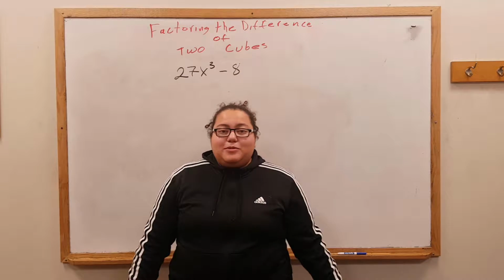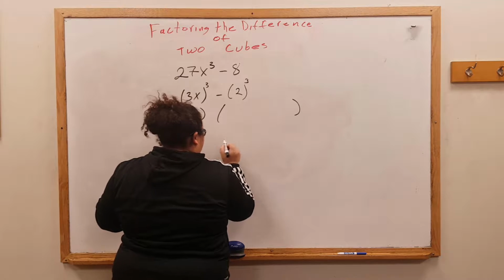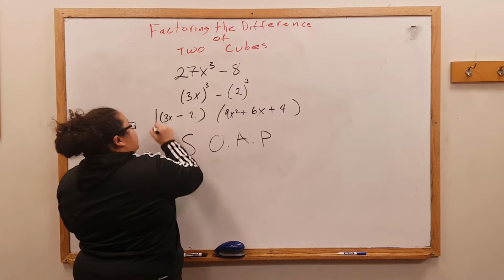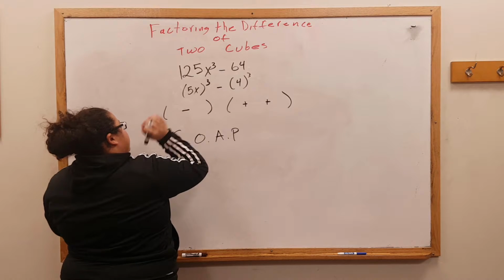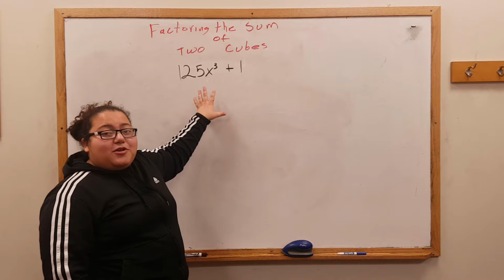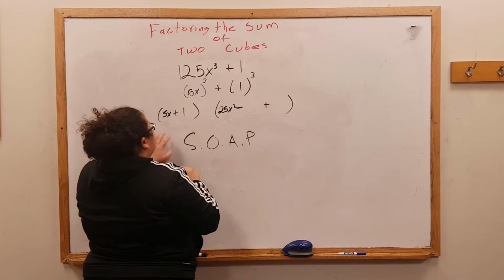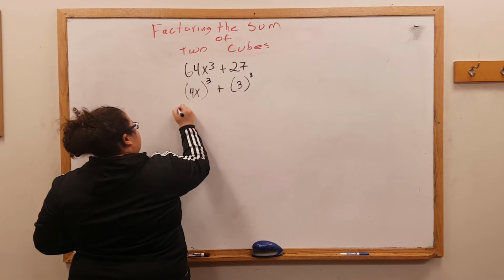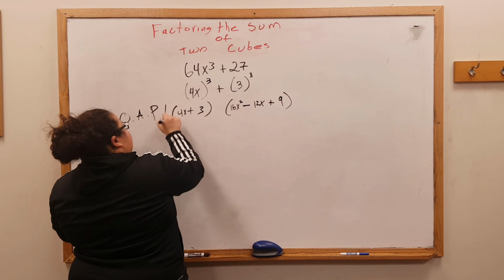Factoring the Difference of Two Cubes